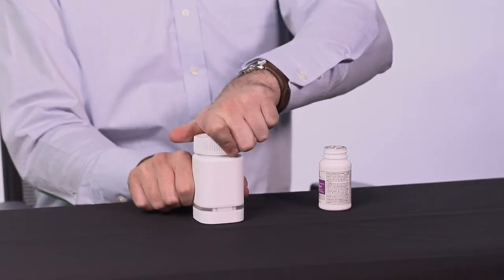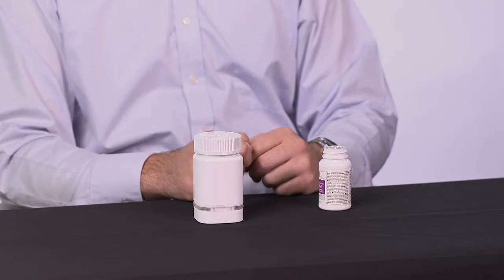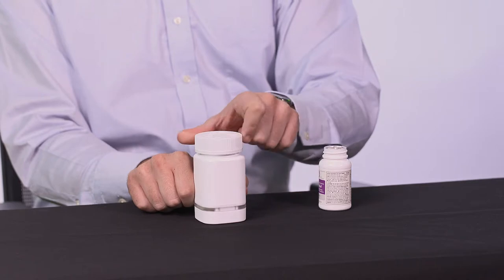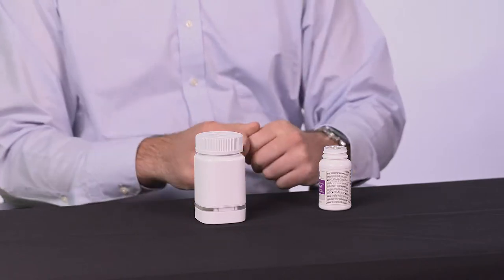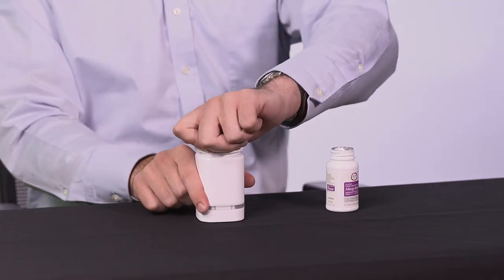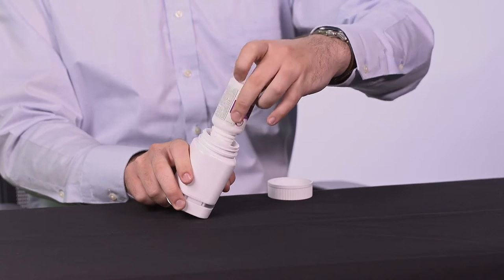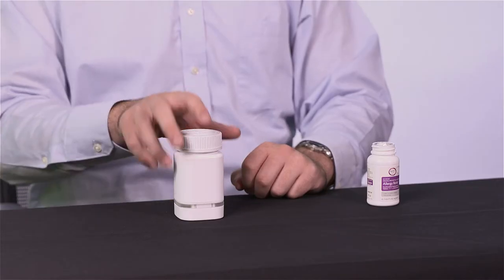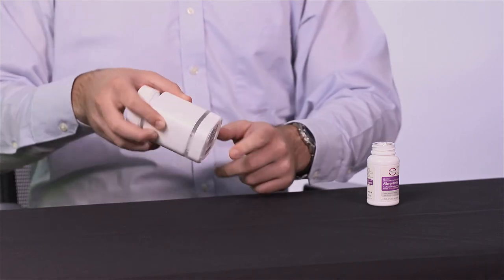AdhereTech Bottle Instructions and Demonstration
This video contains instructions on the  use the AdhereTech Bottle for participants in the STRC MAP Study.